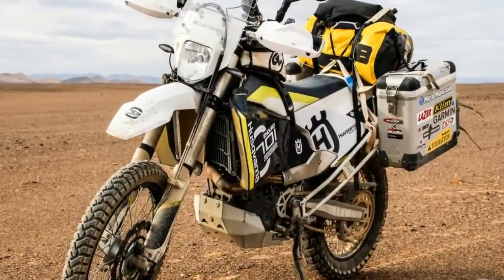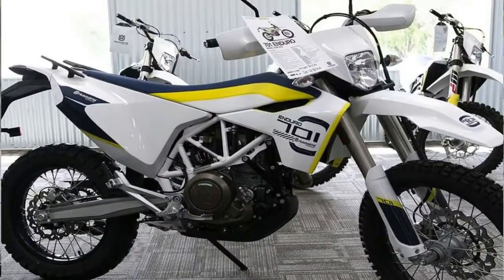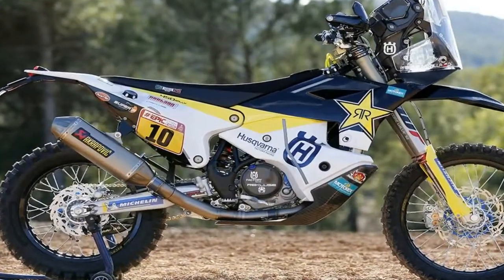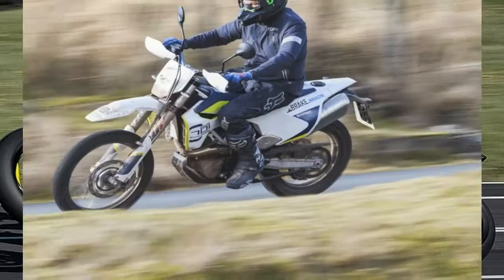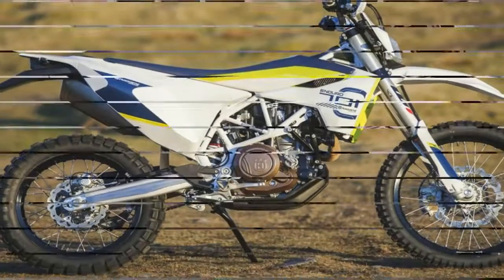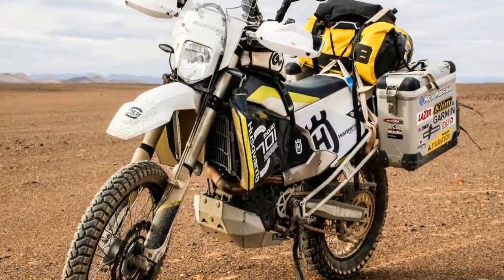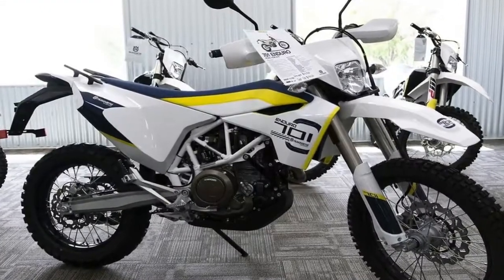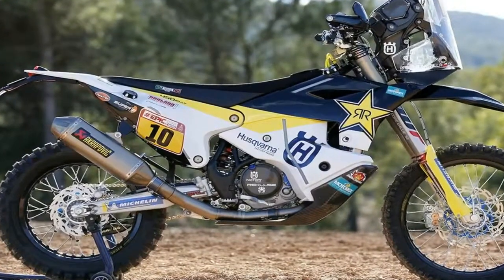Otto Bike l 2018 Husqvarna 701 Enduro - 2017 EICMA Milan Motorcycle Exhibition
Otto Bike l 2018 Husqvarna 701 Enduro - 2017 EICMA Milan Motorcycle Exhibition-Husqvarna has a strong brand history in the sport of off-road, dating back to the days when legends like Malcolm Smith and JN Roberts used to rip these machines through the desert. Today, bikes like the 2018 701 Enduro continue that signature Husky legacy with a blend of great engine performance, predictable handling, and suspension that can be made to work really, really well with just a little fine-tuning.

██████ GET DAILY UPDATES! NOW! ██████